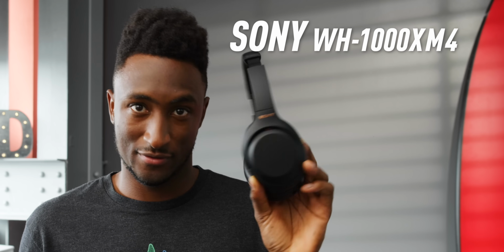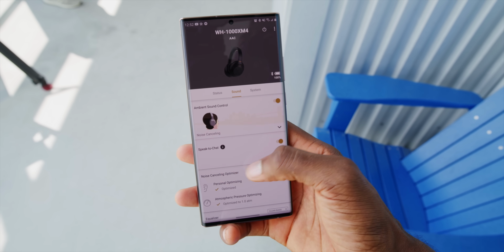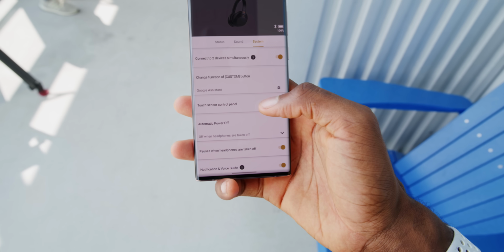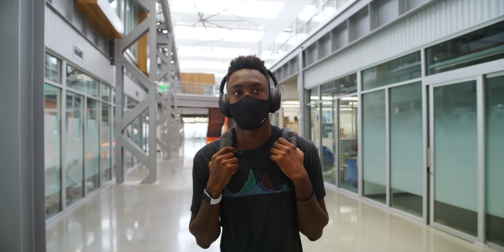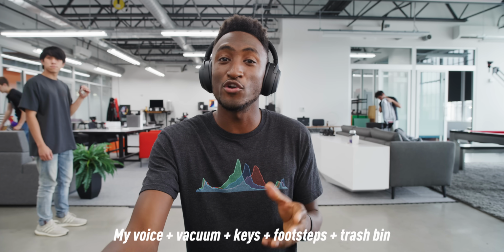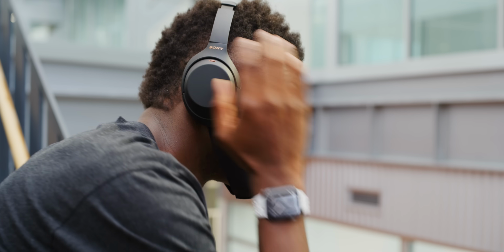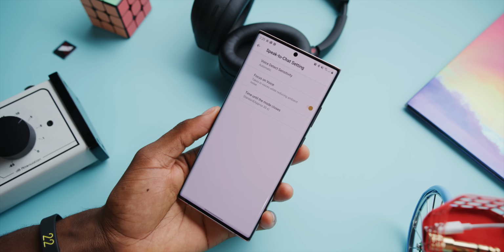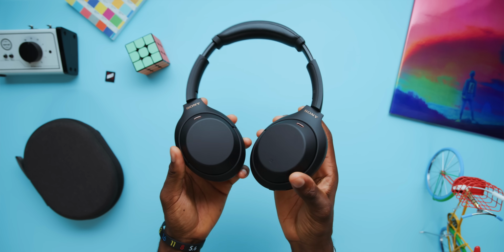Sony WH-1000XM4 Review: The Final Form!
Even better headphones. Still a terrible name.

The sometimes discounted MK3

Headphones provided by Sony for review.